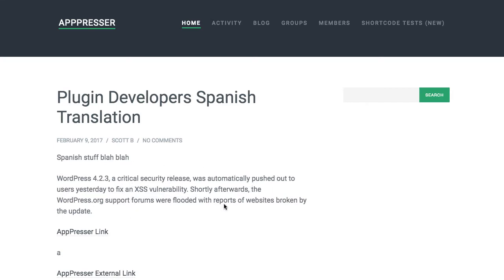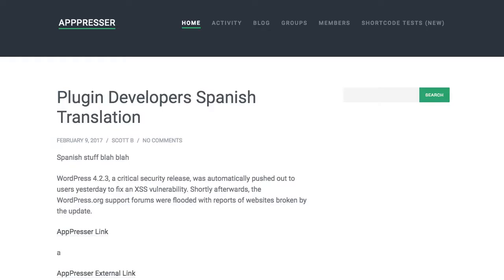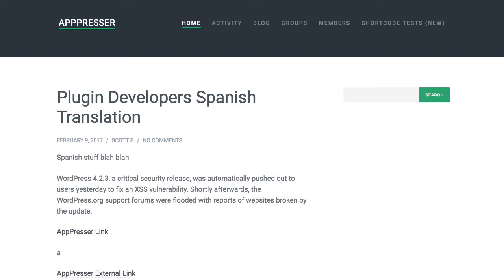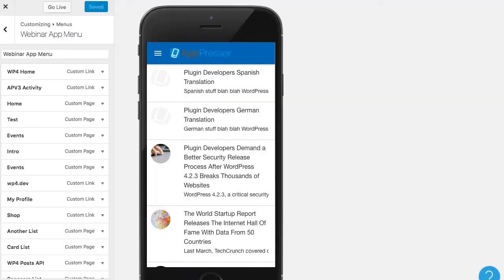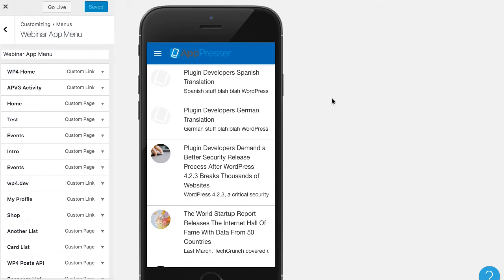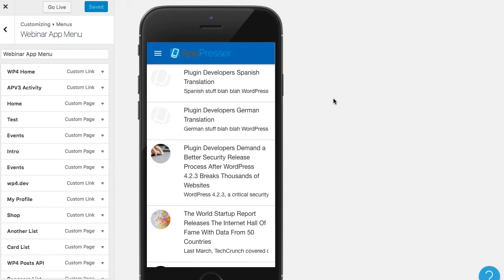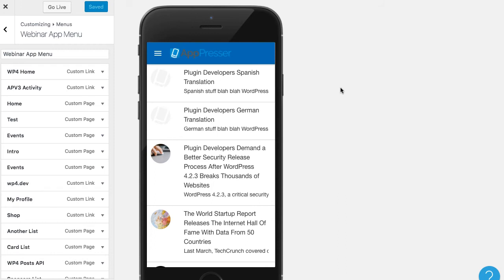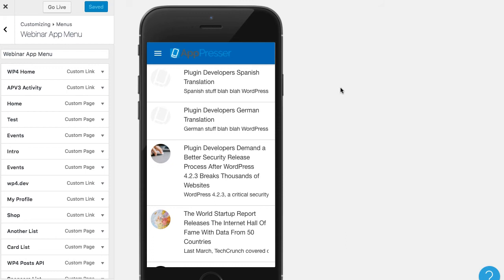AppPresser and Custom WordPress Themes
Here's why it's not possible to use your WordPress theme with AppPresser, along with a couple solutions for theme features you want to use in the app.